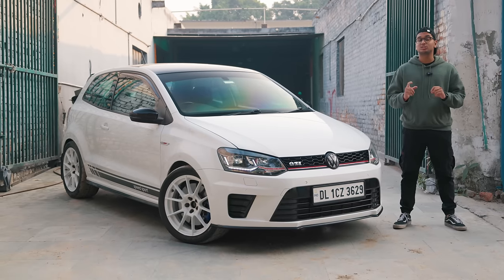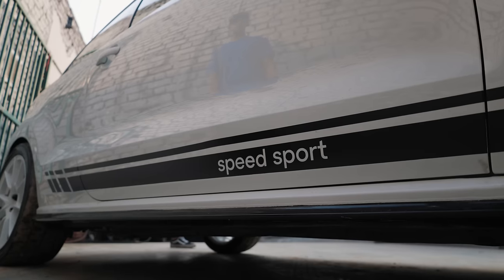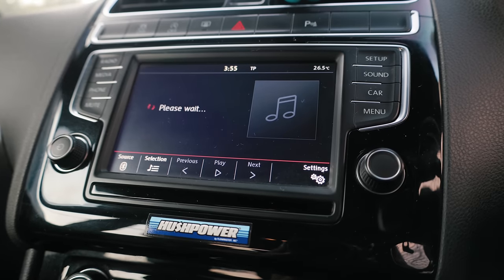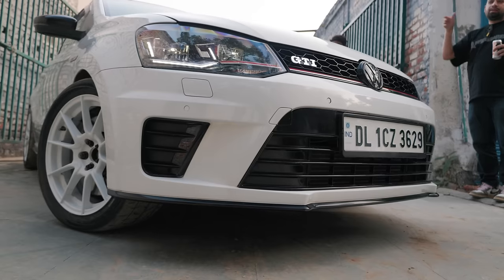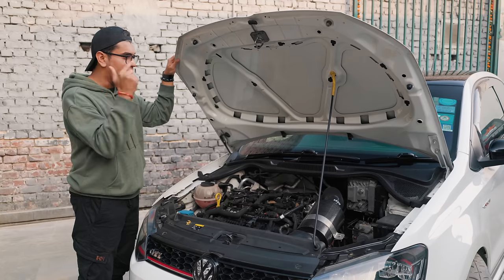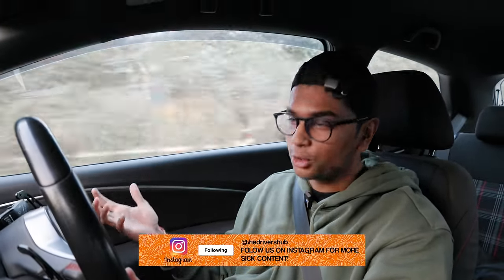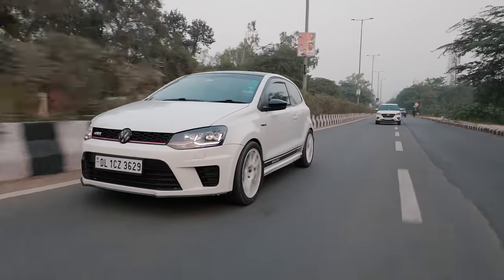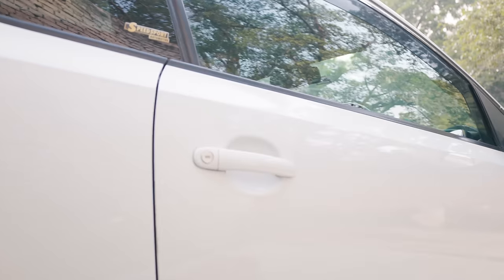India's First 6-Speed Manual Swap VW Polo GTI making 340HP! | Autoculture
Hot hatches are all about the driving. As much as people care about 1/4 mile times, track times and horsepower, a hot hatch in supposed to be the best way to go down a road whilist having the biggest smile on your face! SpeedSport Delhi has taken a VW Polo GTI which in India, comes with the DQ200 DSG gearbox and swapped with a 6-Speed MT gearbox instead! Moreover, this is a thorough Stage 3 build complete with a IS20 turbo, intercooler, intake and other necessary components! Want to know more? Watch the video to find out!

Hosted By:
Soham Saraf

Filmed By:
Dhaval Shrikhande